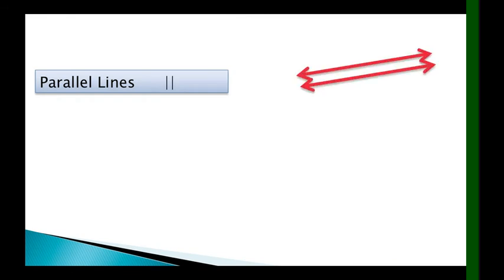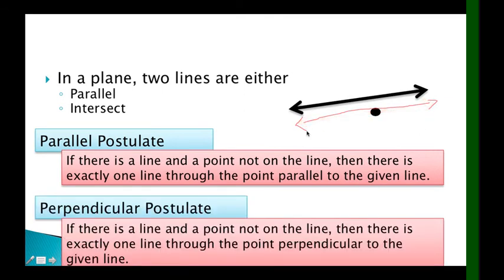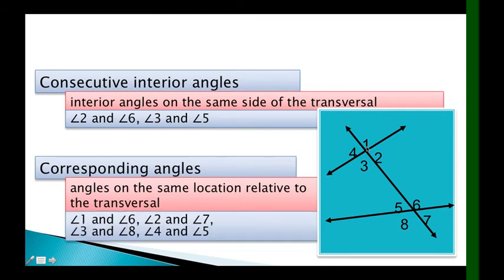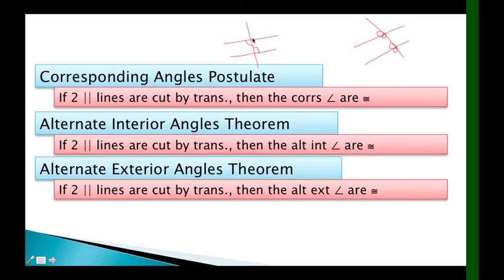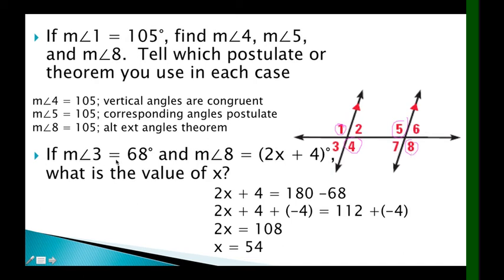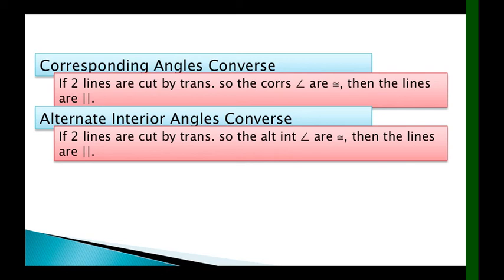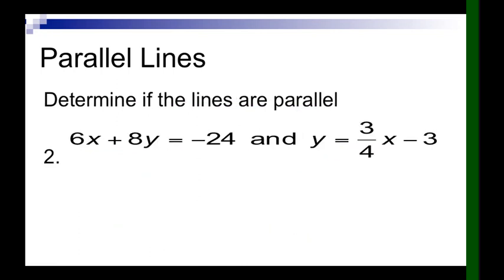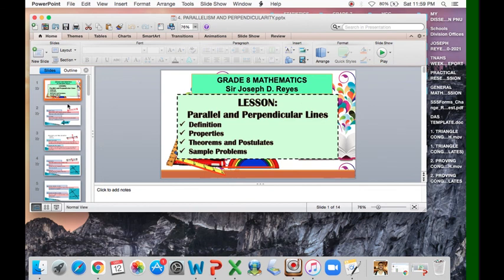PARALLELISM AND PERPENDICULARITY | GRADE 8 MATH | TAGLISH